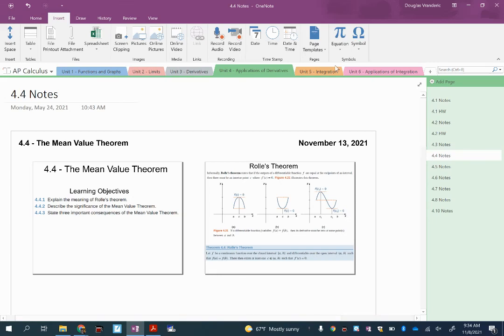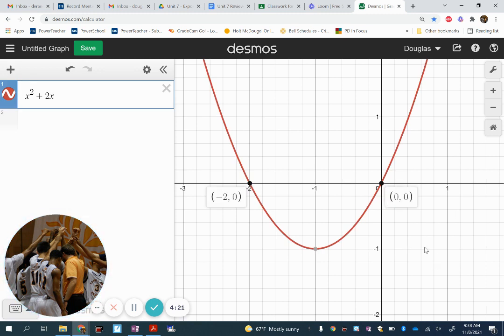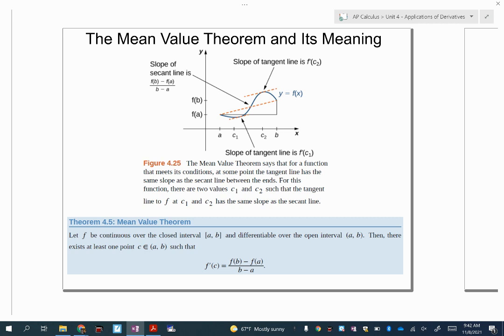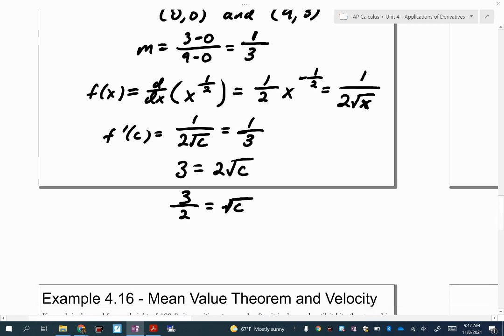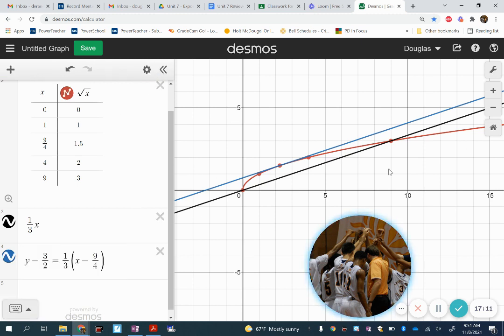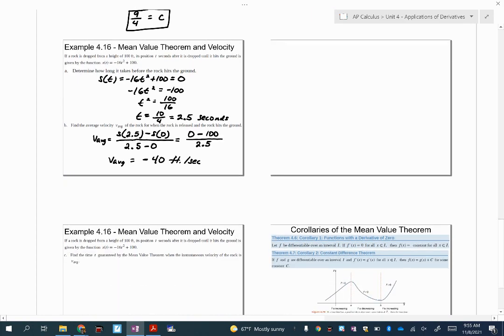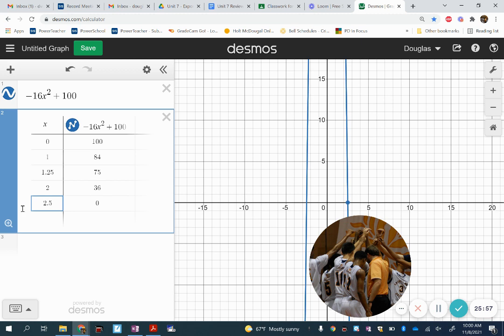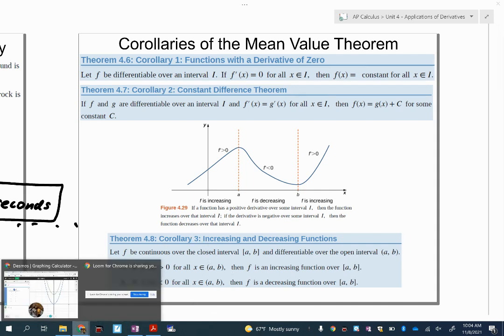4.4 - The Mean Value Theorem